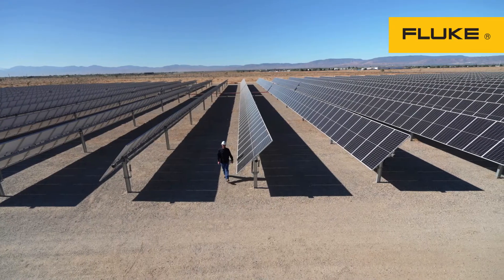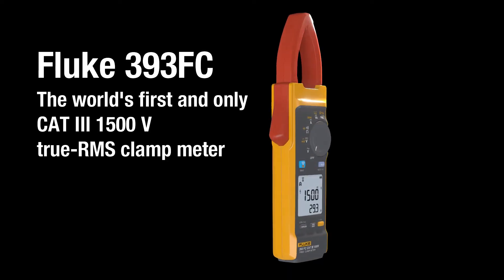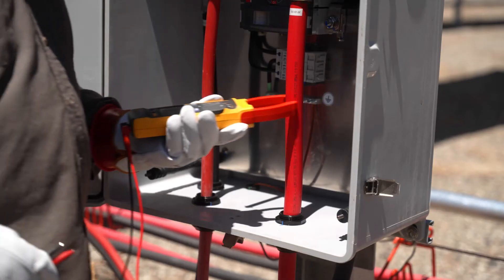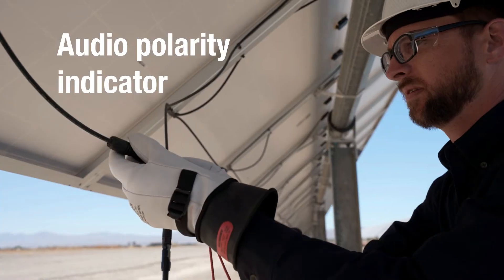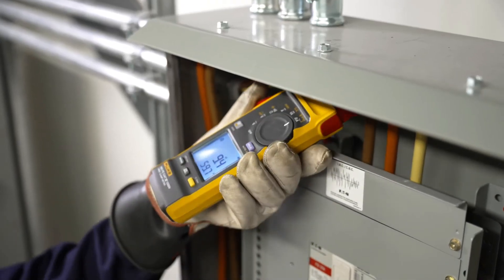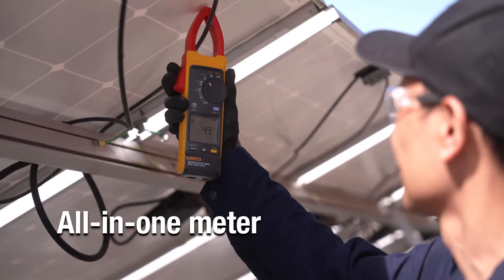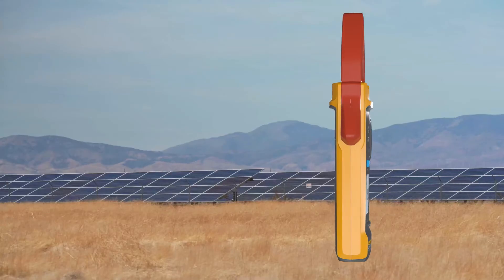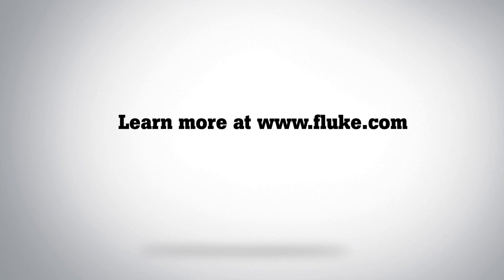Fluke 393 FC CAT III 1500 V True-rms Clamp Meter with iFlex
✅We are Authorized Distributor of FLUKE